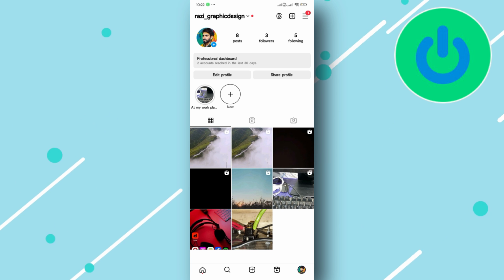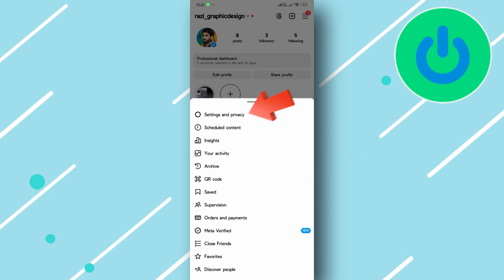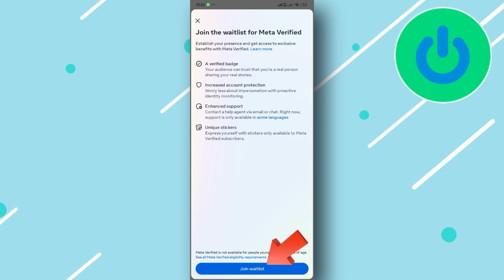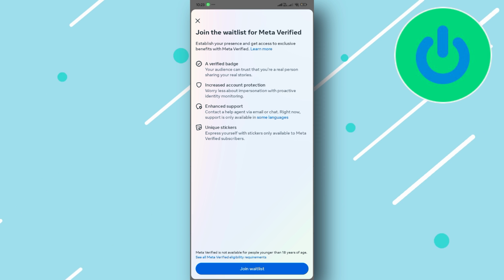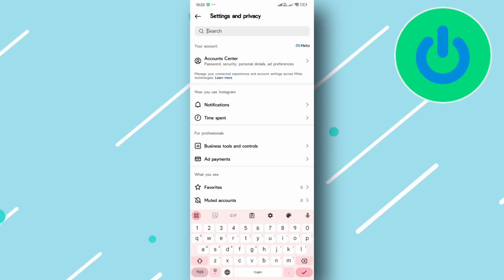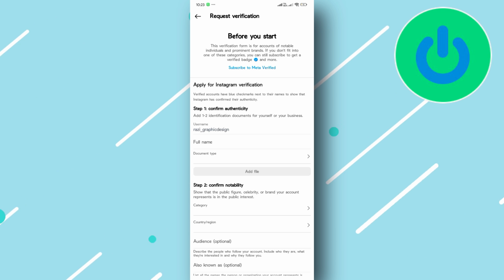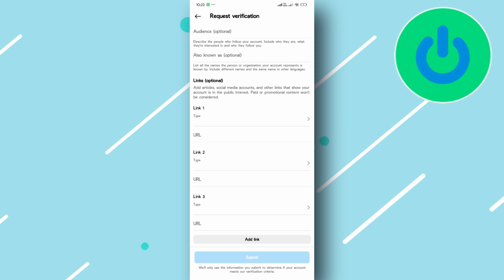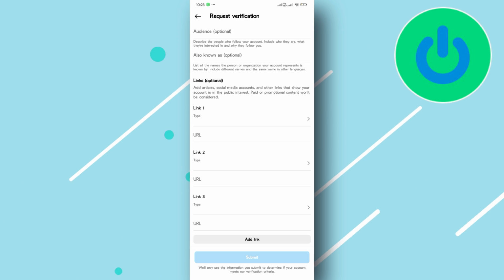How To Skip Meta Verified Waitlist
How To Skip Meta Verified Waitlist | Learn how to skip the Meta verified waitlist in this quick tutorial. Say goodbye to waiting and start using Meta features right away!

Time Stamps ⏰
0:00 Intro How To Skip Meta Verified Waitlist
0:10 How To Skip Meta Verified Waitlist
1:07 Final How To Skip Meta Verified Waitlist